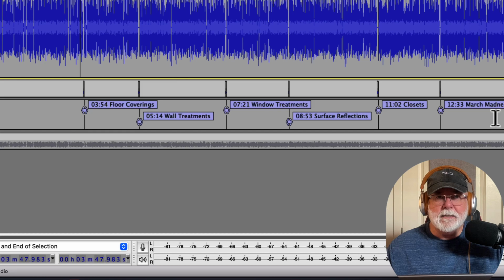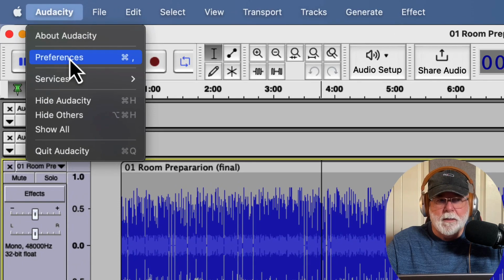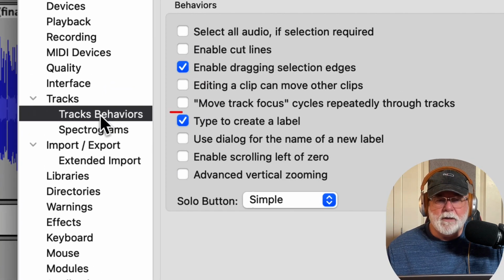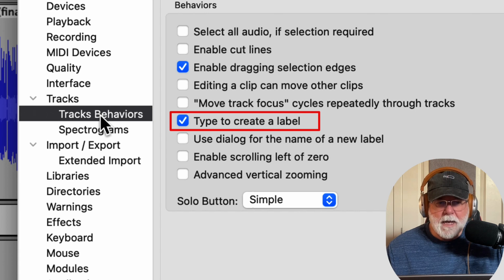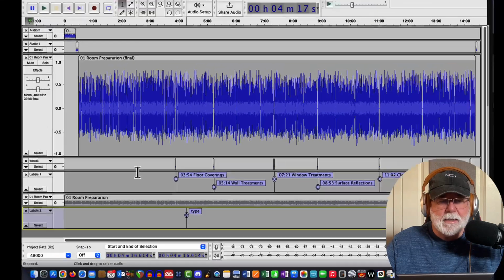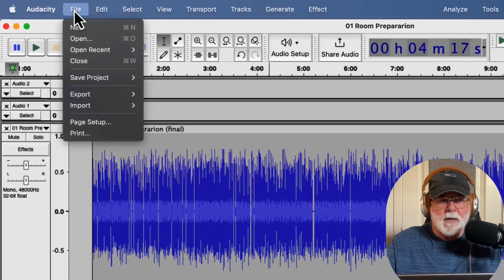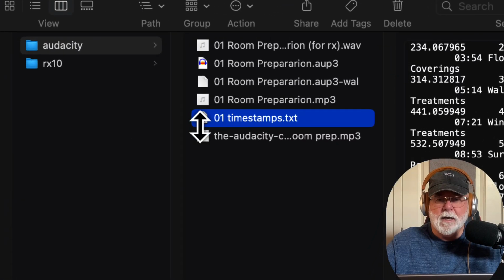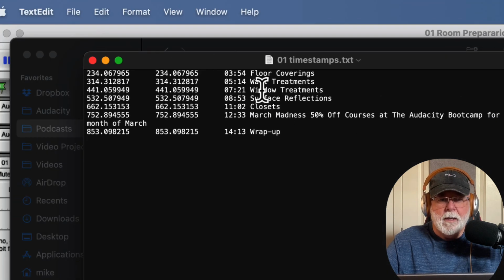How to Create Podcast Chapters Using the Audacity Label Track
In this video I show you how to add podcast chapter timestamps and titles to your label track in Audacity and then how to export the labels as a text file that can be copied into your episode as chapter titles.

Contents:
00:00 - Intro
00:47 - My Label Track Examples
01:51 - Setting Preferences
02:20 - Adding a Chapter Name and Timestamp
02:59 - Exporting the Label Track
03:26 - Copy and Paste Chapter Titles and Time Stamps
04:04 - Conclusion
04:19 - It's March Madness at The Audacity Bootcamp!
05:17 - Outro and The Audacity Channel Podcast Reminder

Season 2 is underway at The Audacity Channel podcast and it has its own YouTube Channel

Do you like what's going on here? Consider buying me a cup of coffee

- 2022 MacBook Pro with an M1 Pro processor and 32 GB memory